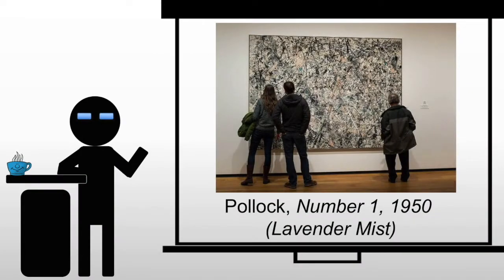Pollock Number 1, 1950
A brief explanation of Jackson Pollock's Number 1, 1950 (Lavender Mist)